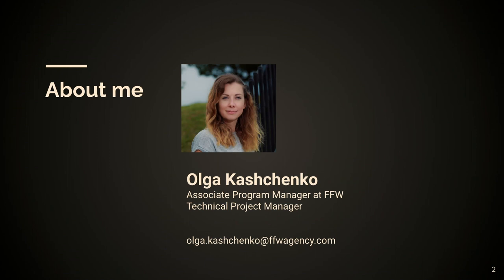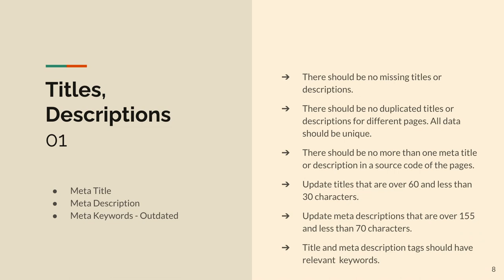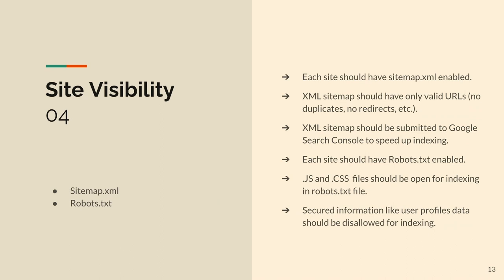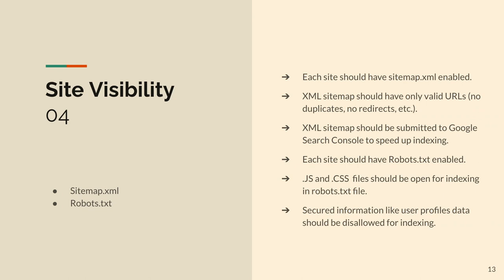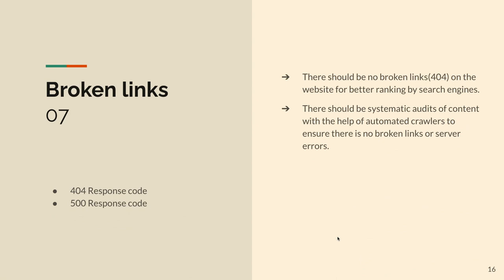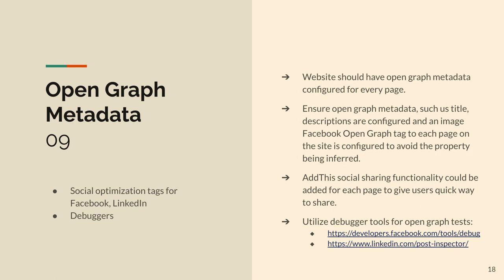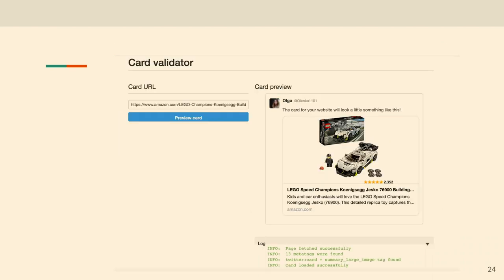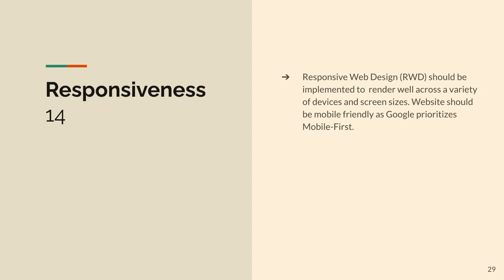Metadata for SEO and Social Media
Whether you have a qualified Quality Assurance Engineer who knows SEO or not, this session will help you understand fundamental practices and processes that can save time and make your team’s workload more manageable while ensuring the highest standards. We’ll focus on what needs to be tested to guarantee the best metadata for your website.

Learning Objectives:  After this session, attendees will be able to:

run a checklist to determine if you are following best practices for the metadata.
quickly audit the website and find needed contributed modules.
understand common search engine’s optimizations, Open Graph tags, and twitter metadata.

Presenter
Olga Kashchenko